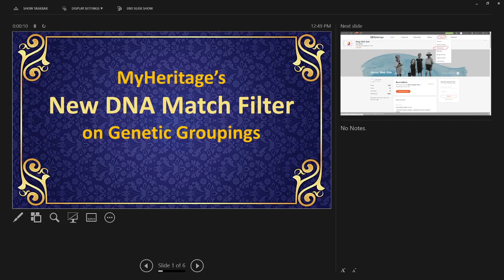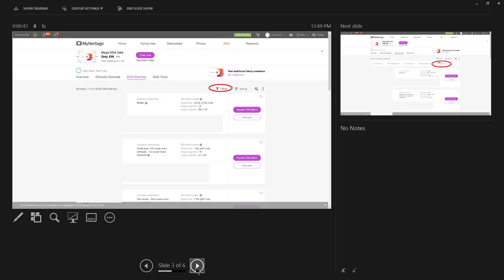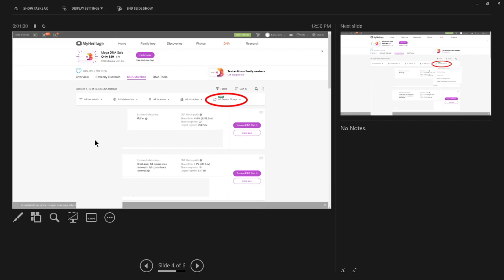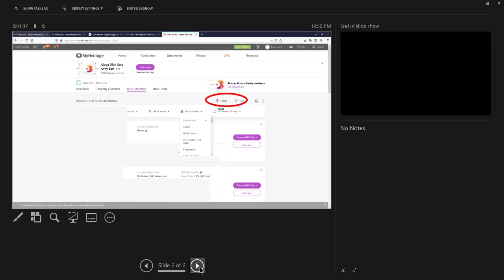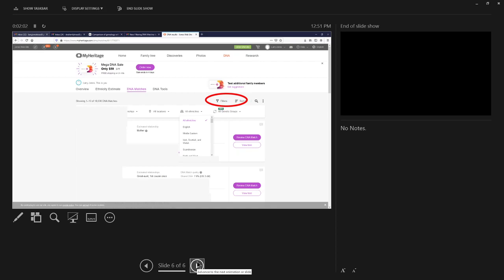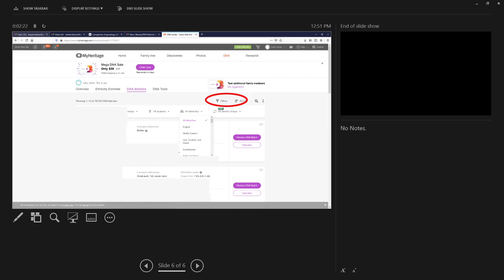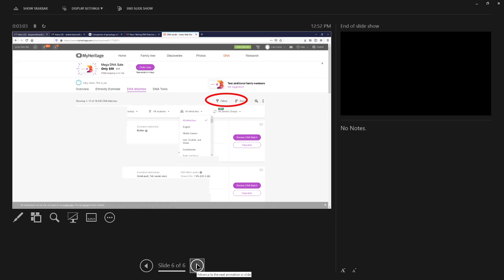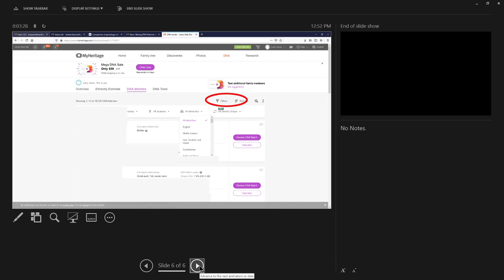myheritage announces NEW DNA match filter on Genetic Groups!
Please consider JOINING the channel as a sustaining member by clicking the JOIN button below any video.  Your support is what keeps this channel going!  (mobile users will need to find the Join button in desktop view or on their computer)

-Or-

Don't forget you can join us on Facebook where there are many helpful people and friendly faces :)

Download our Channel on Amazon for FireTV, FireCube and FireStick streaming!  Just go to amazon.com and search dnafamilytrees or at the top of you screen, go to add channels, education and find us there!

watch it as it grows :)